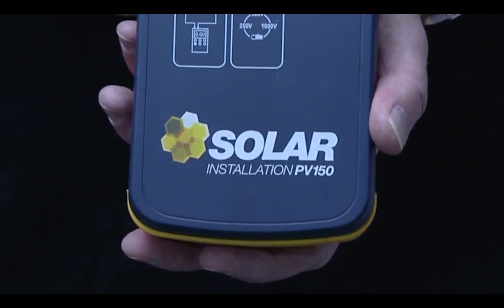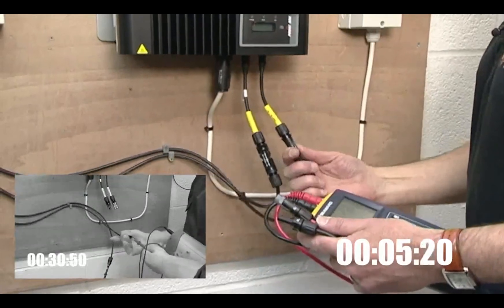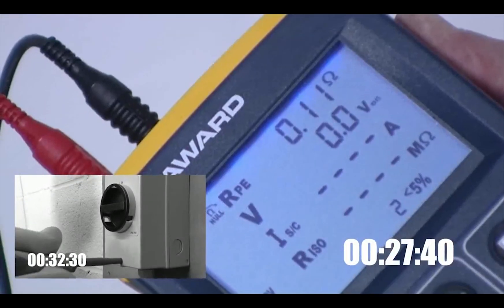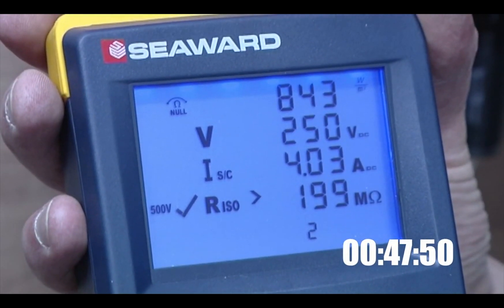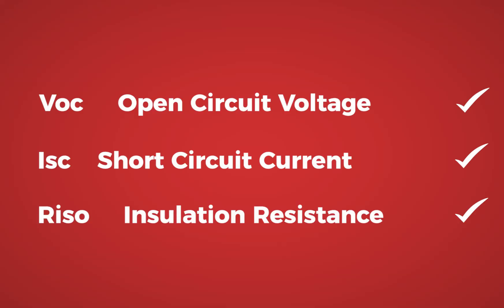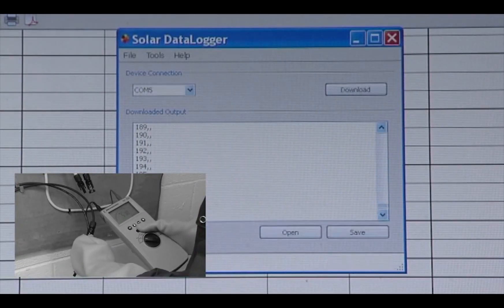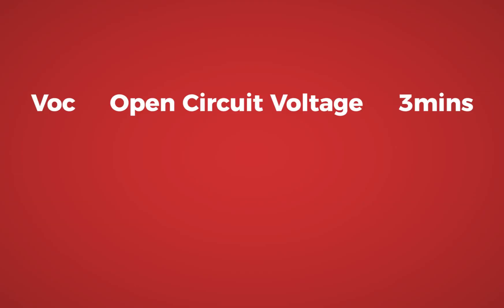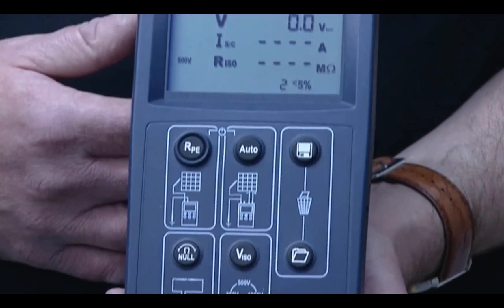Traditional solar testing tools vs a Seaward solar PV tester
If you are using traditional tools to test solar PV installations and systems then you could save time which could be used to book more jobs by switching to a Seaward solar PV test kit. This short video show you how.

Find out more about our specialist range of solar PV test equipment